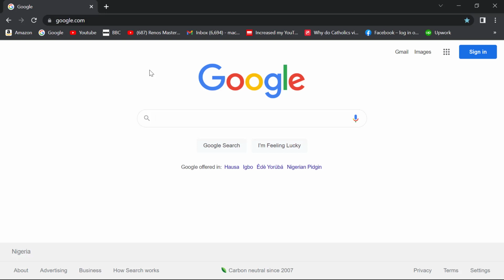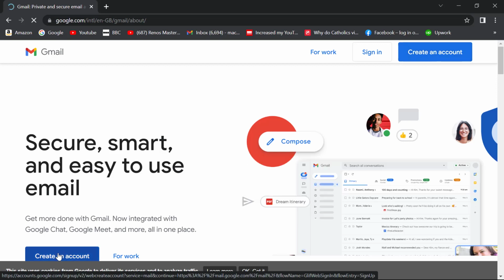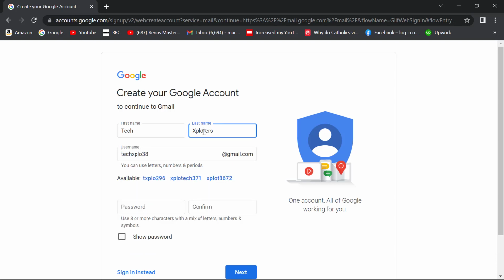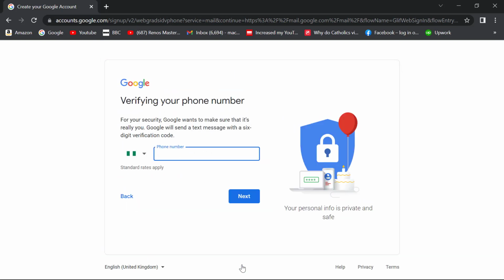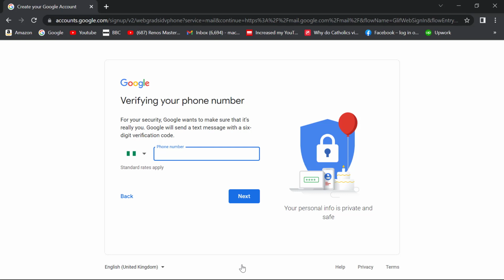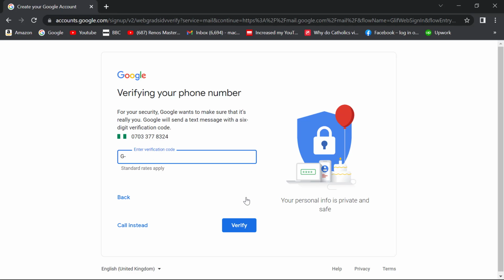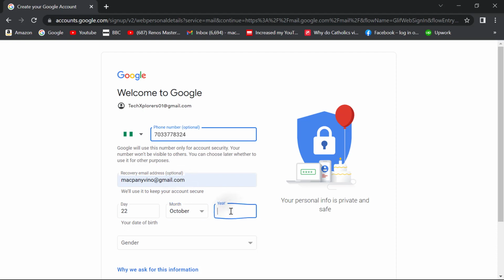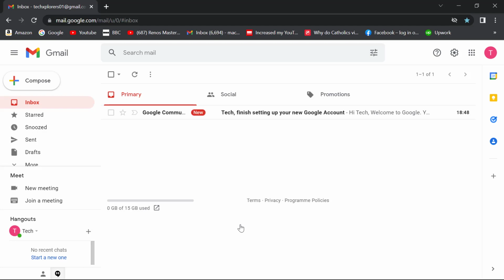How To Create A Gmail Account For An Adult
This is a session from a Freelance Masterclass that  shows participants how to create a gmail account for adults